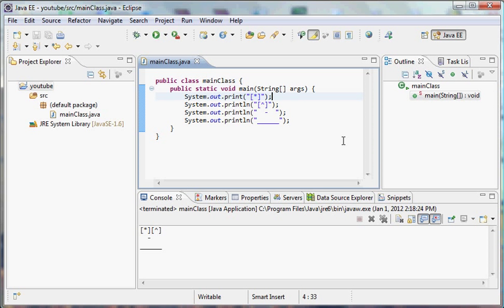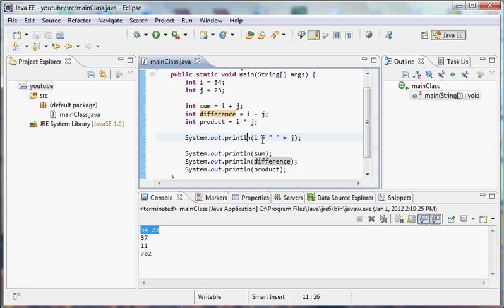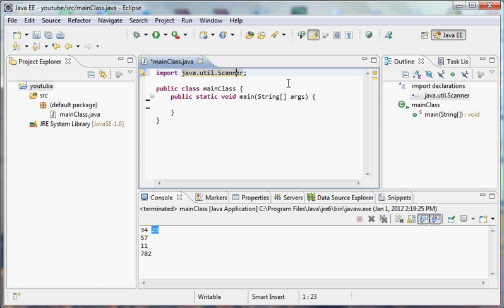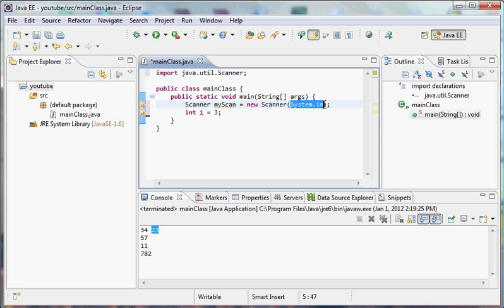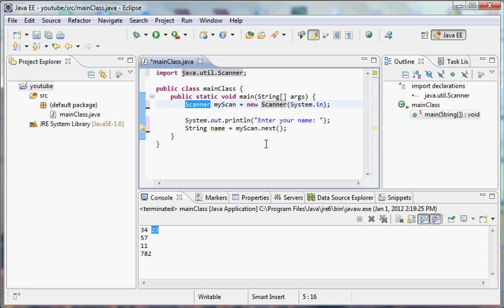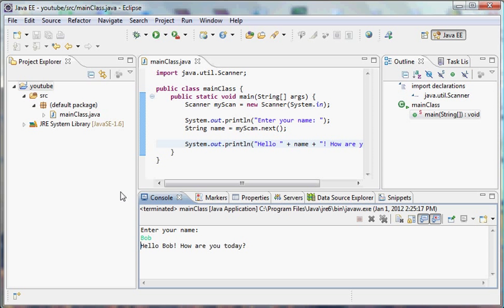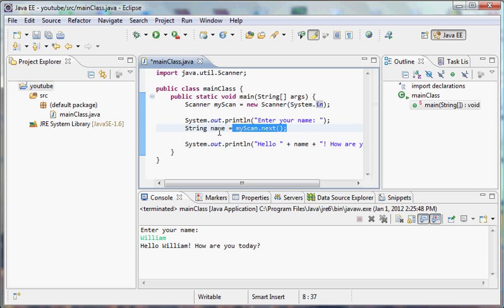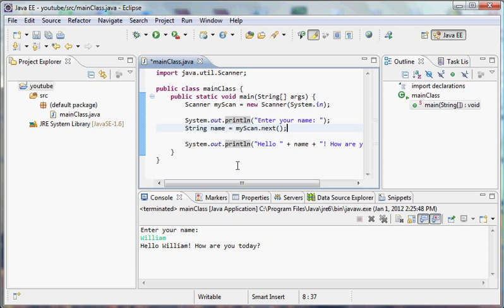Java Programming - 4 - User Input with the Scanner Class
In this tutorial I will show you how to get input from the user in the form of a string.